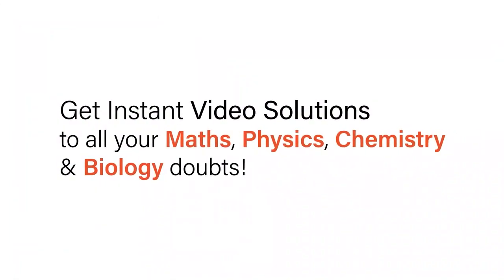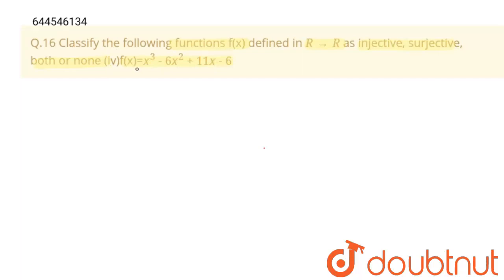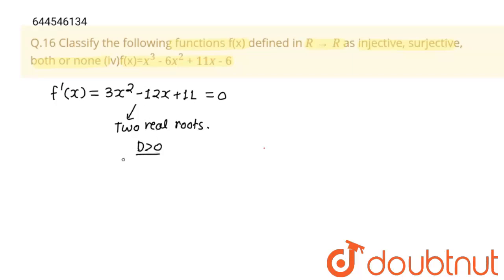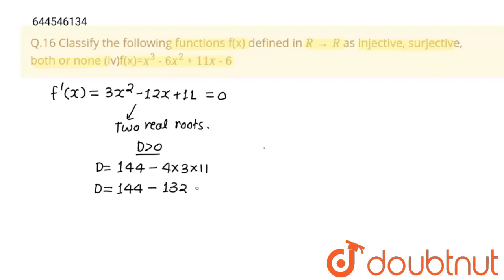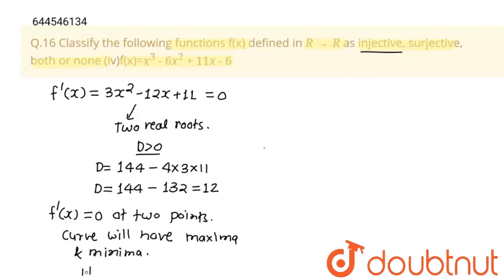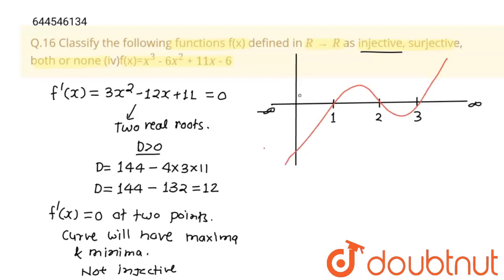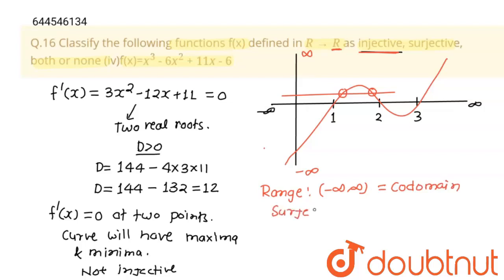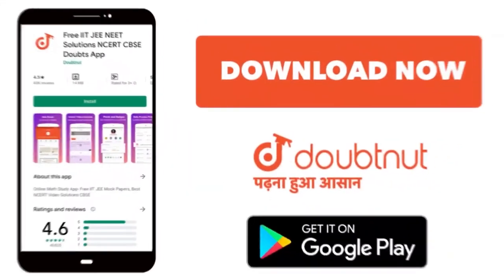Q.16 Classify the following functions f(x) defined in RrarrR as injective, surjective, both or n...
Q.16 Classify the following functions f(x) defined in RrarrR as injective, surjective, both or none \r\n\r\n(iv)f(x)=x^3-6x^2+11x-6
Class: 12
Subject: MATHS
Chapter: RELATION, FUNCTION & ITF
Board:IIT JEE

👉 Have Any Query? Ask Us.